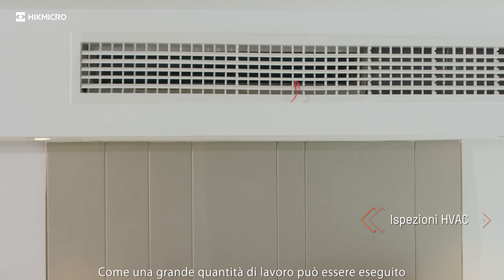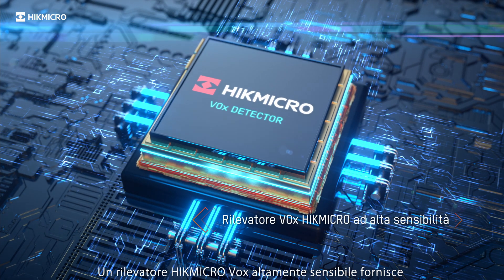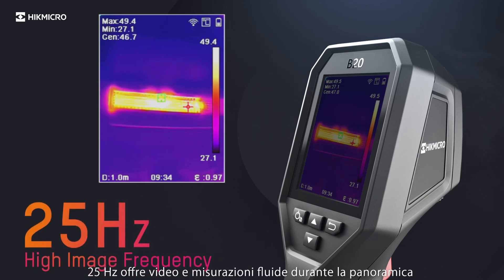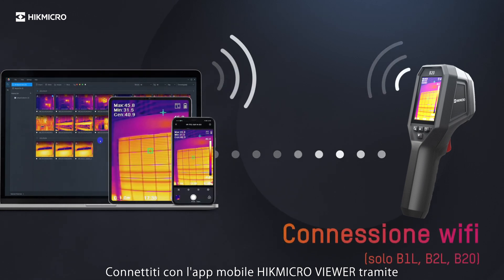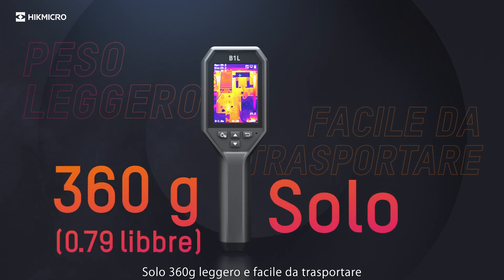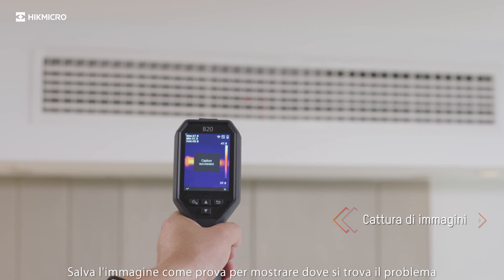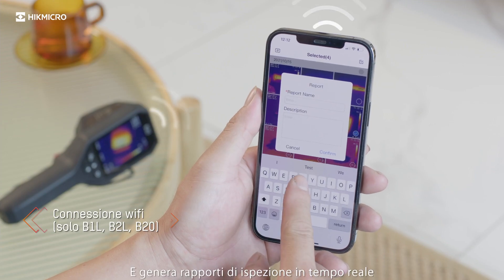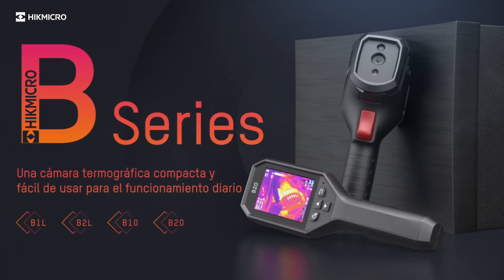Presentazione della serie B di HIKMICRO | telecamera a infrarossi | Termocamera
Le caratteristiche della serie B:
👉 Risoluzione termica: 160 × 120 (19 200 pixel) @B1L; 256 × 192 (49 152 pixel) @B10&B2L&B20
👉 NETD inferiore a 40 mK (@ 25 °C, F#=1.0)
👉 Intervallo di misurazione della temperatura: -20 °C - 550 °C (-4°F~1022°F）
👉 Precisione: Max (±2°C/3,6°F, ±2%), per temperatura ambiente da 15°C a 35°C (da 59°F a 95°F) e temperatura dell'oggetto superiore a 0°C (32°F)
👉 Preimpostazioni di misurazione: Punto centrale, Punto caldo, Punto freddo, Punto preimpostato dall'utente
👉 Frequenza immagine a 25 Hz
👉 B1L&B2L: Fino a 8 ore di funzionamento continuo; B10 e B20: fino a 6 ore di funzionamento continuo